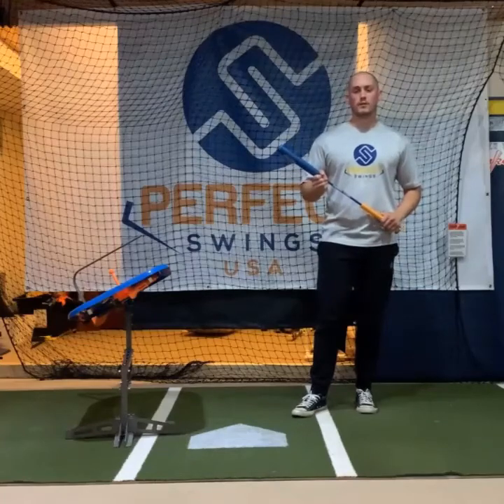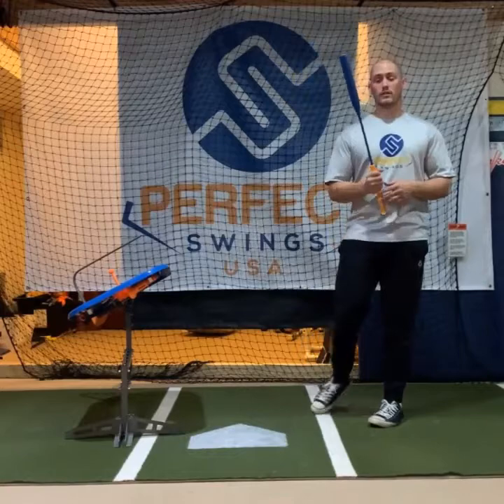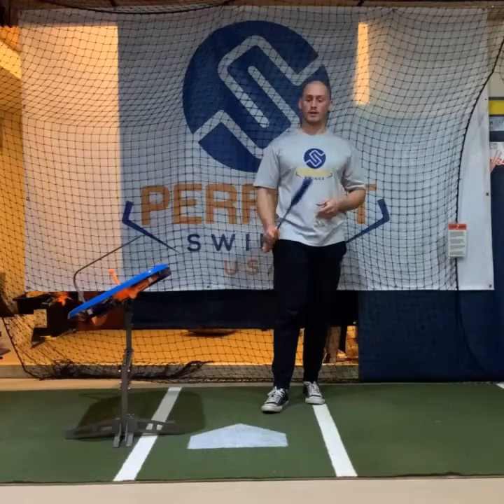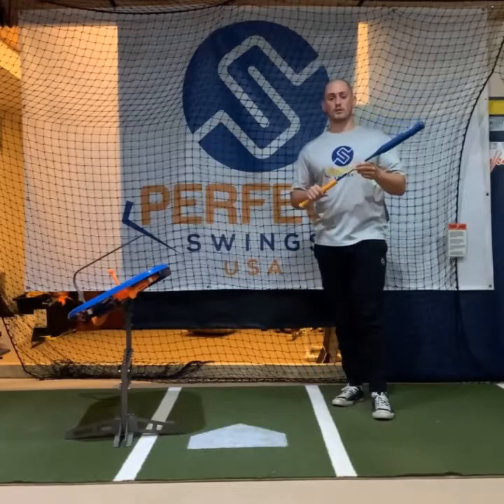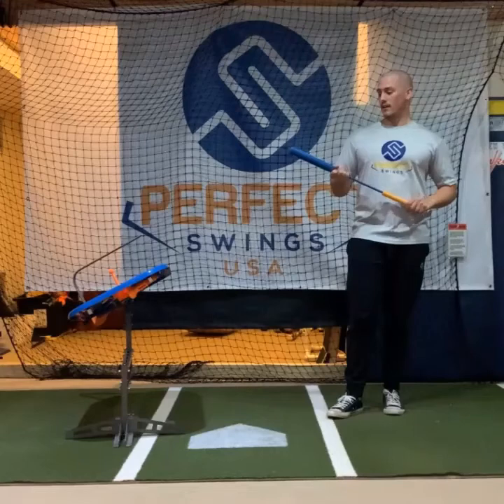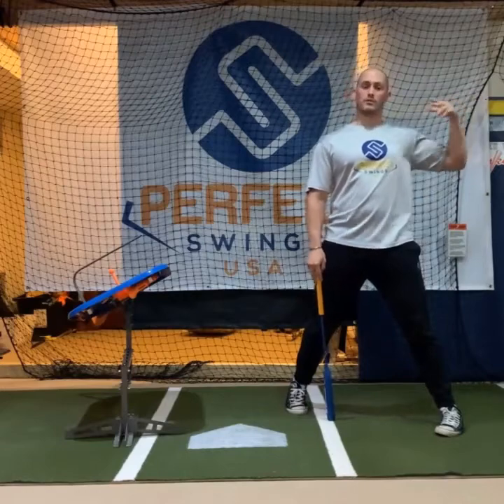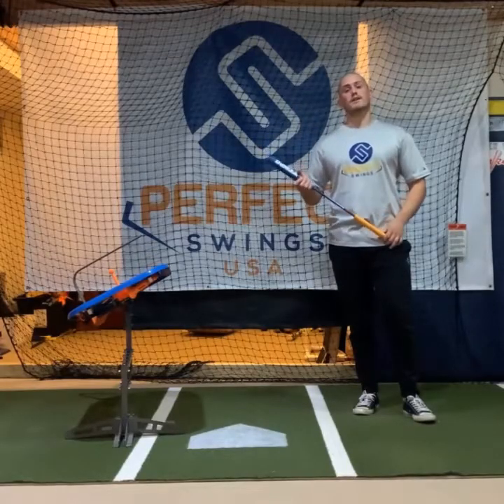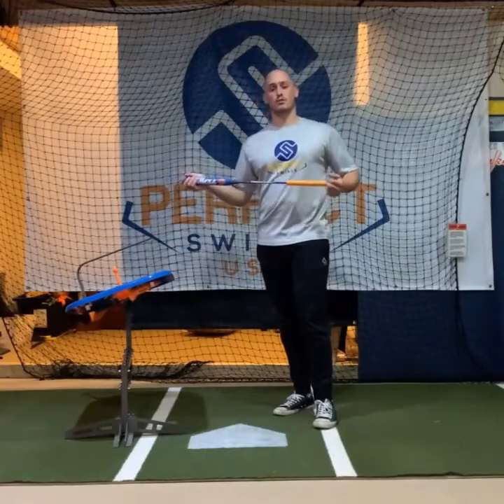Introducing the Tempo Trainer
Allow us to introduce a product we are currently developing... The Tempo trainer. Designed specifically to work on hand-eye coordination, and fix players that load too quickly, in today's video we take an in-depth look at our prototype and discussing how it works